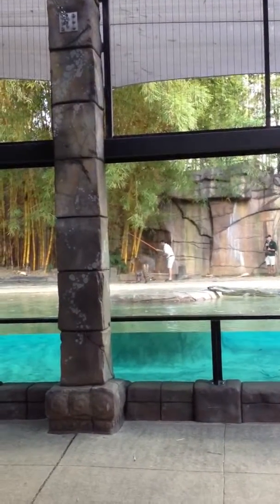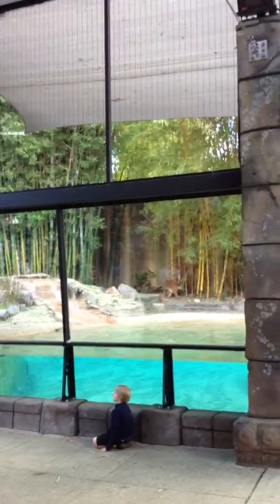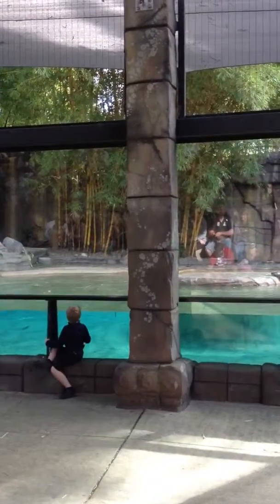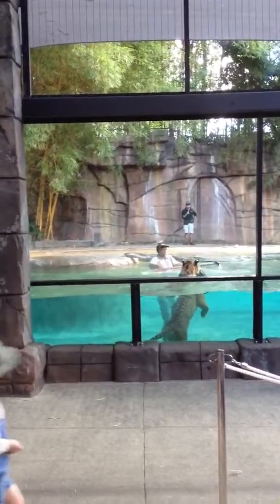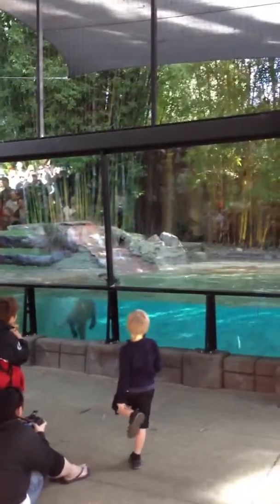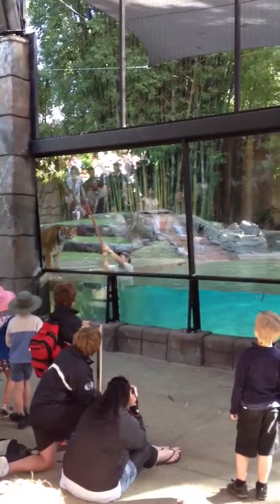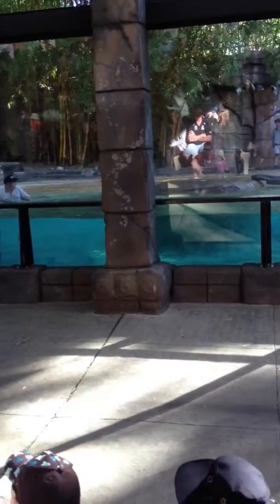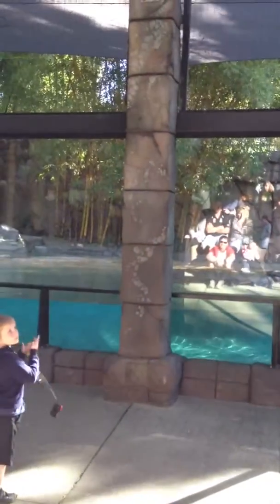Tiger Training at the Australia Zoo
Tiger training